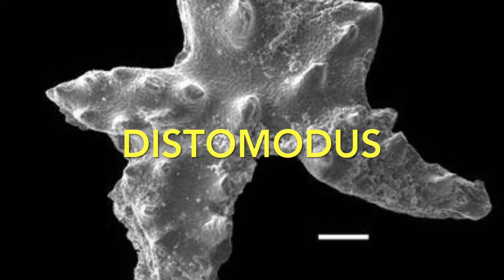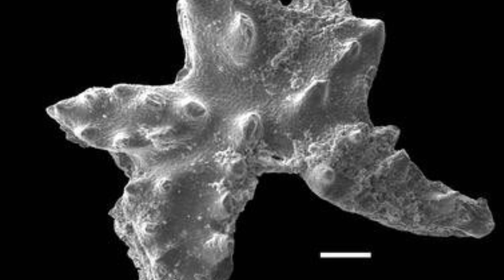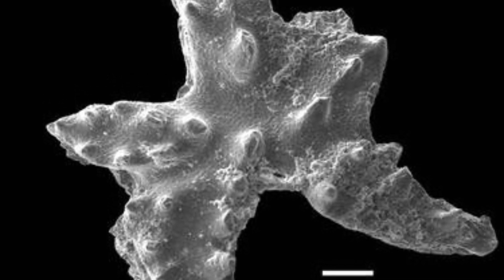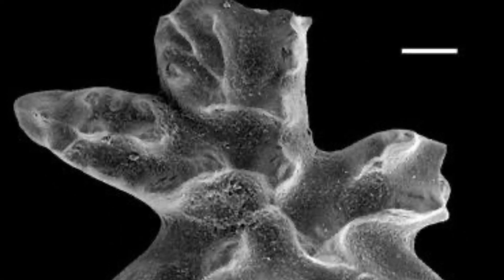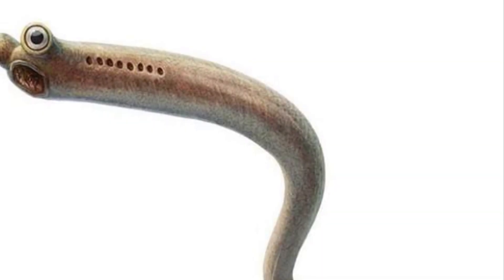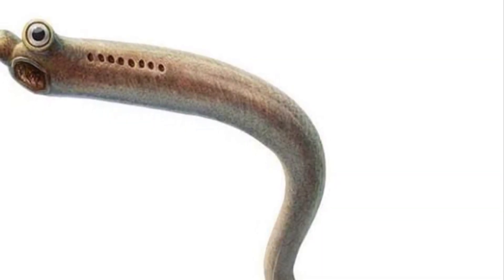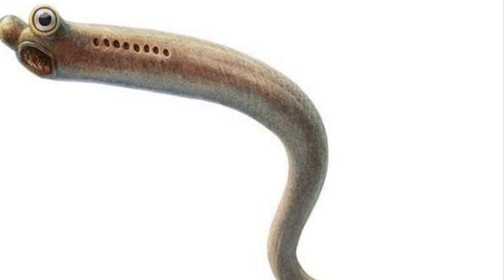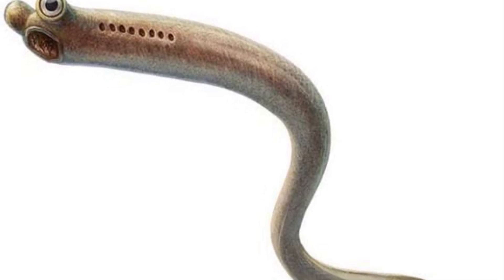Creature of the Day: Distomodus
Meet the obscure Distomodus, a conodont from the Silurian! It’s also the first conodont I’ve covered in this series. Enjoy, and comment what other creatures you want to see.